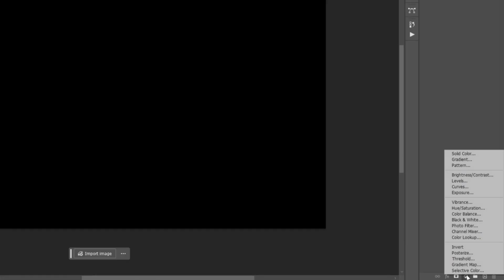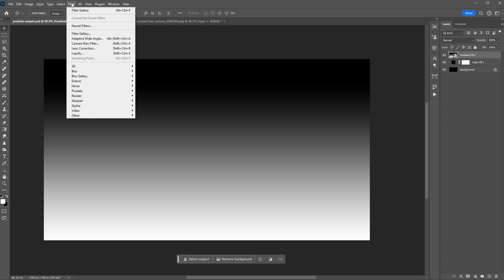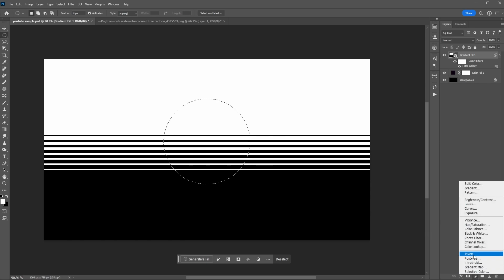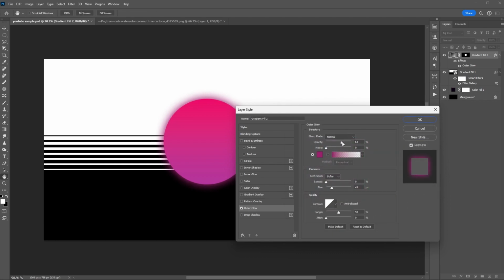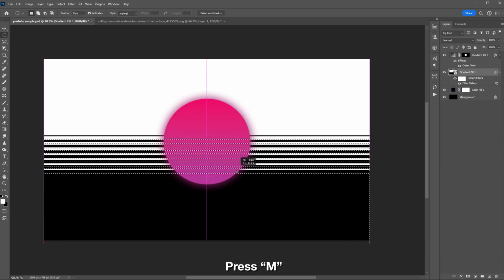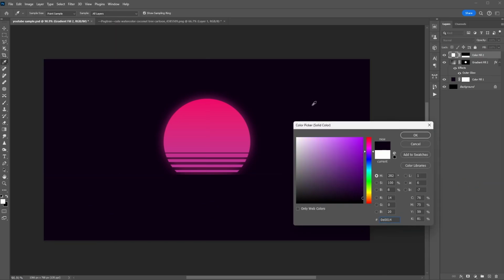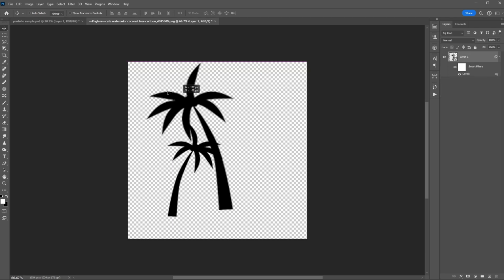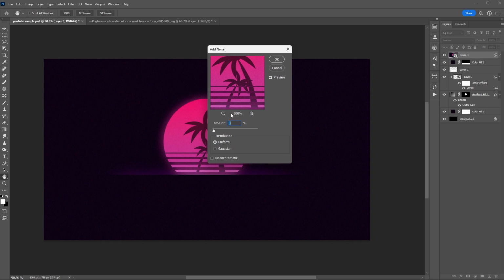How to Create Retro Sun Poster Design | Photoshop Tutorial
In today's tutorial, we will create this simple retro poster design using these simple steps inside Adobe Photoshop.